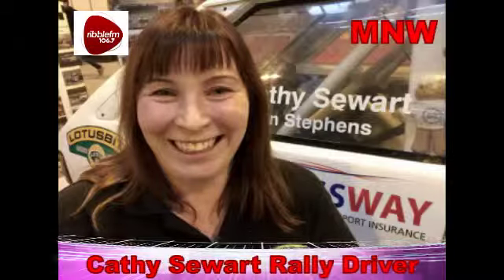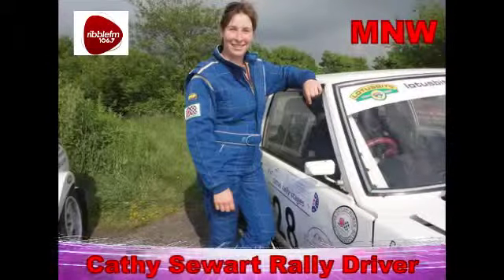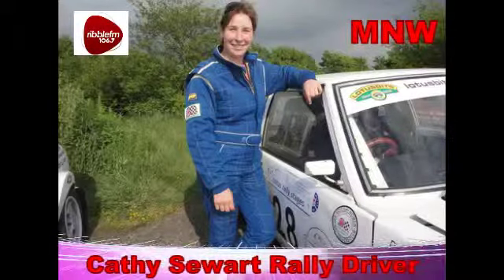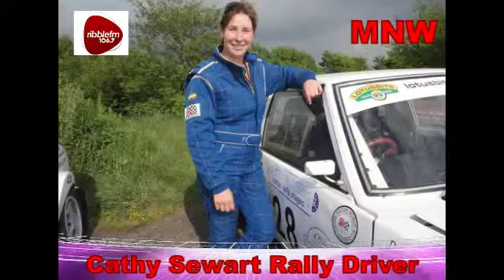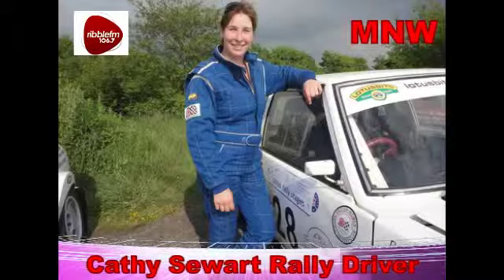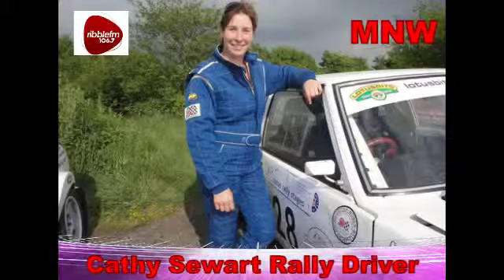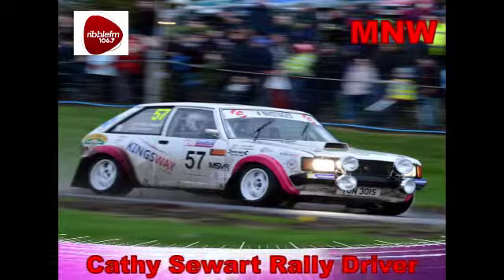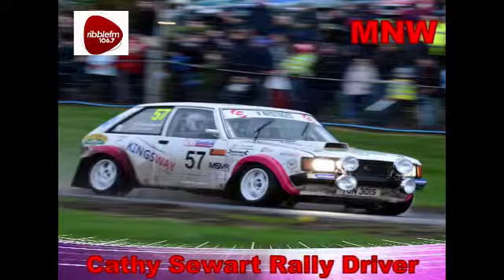Cathy Sewart Interview by Mark Stone for Motoring North West & Ribble FM